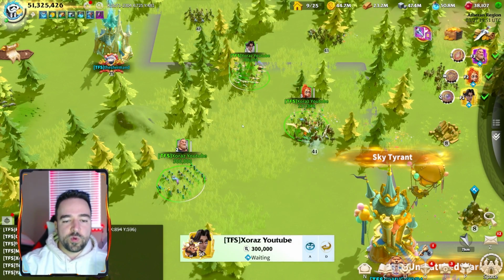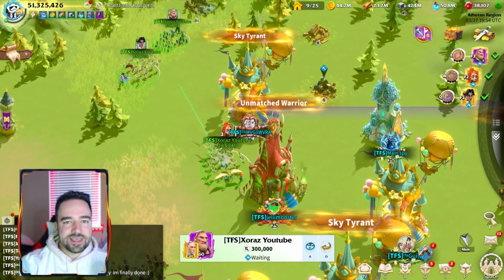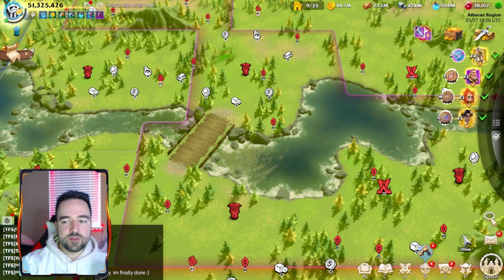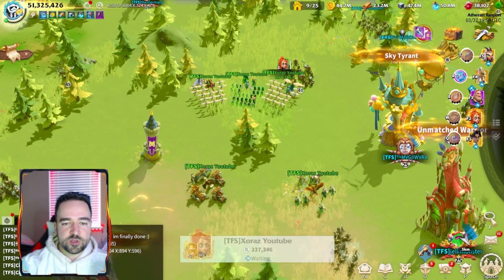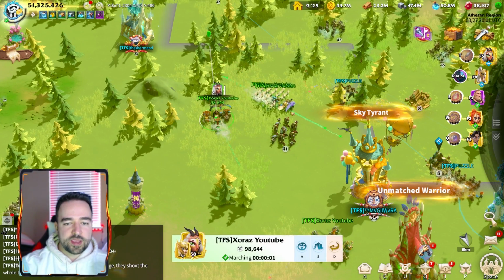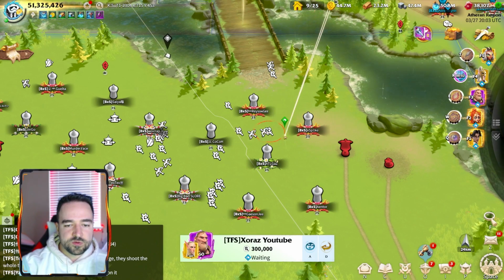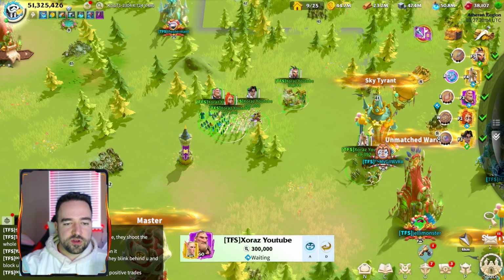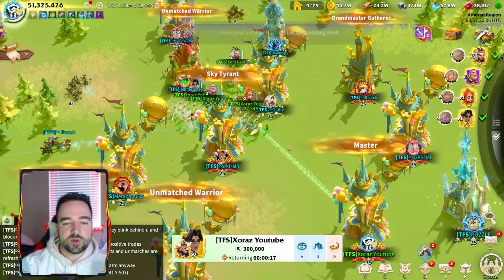Control Troops BETTER in WAR (Life Saving Movement & Control Tips) - Call of Dragons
These tips will literally your troops life! There are many ways to control your troops in PVP War in Call of Dragons, including Hotkeys that will literally safe your life!

Chapters
0:00 Controlling Troops in War
0:55 Movement Tips
2:31 Selecting Armies in Batle
3:44 The Hotkeys that will Save your Life
8:49 Zooming and Out
12:20 Extra Hotkey Options

Call of Dragons is a MMO Fantasy Conquest Game from the Rise of Kingdoms Team, Available on PC, Android and iOS.